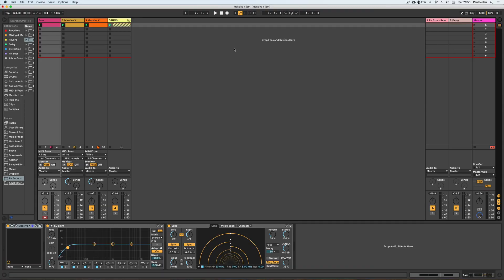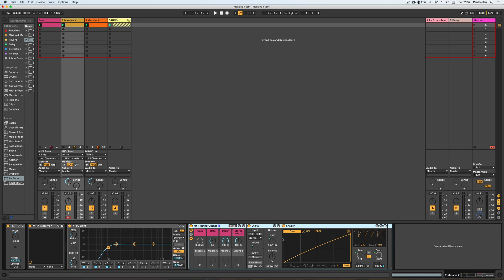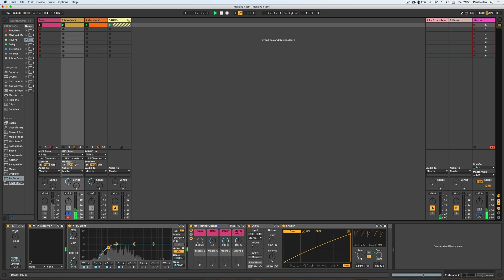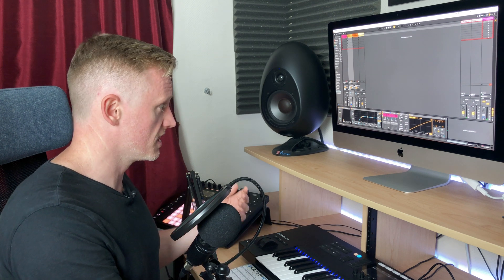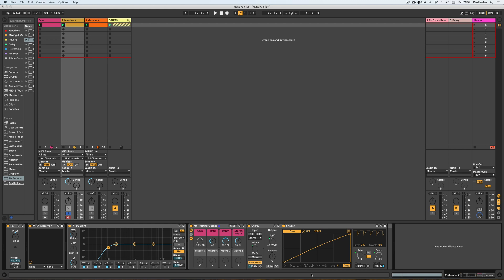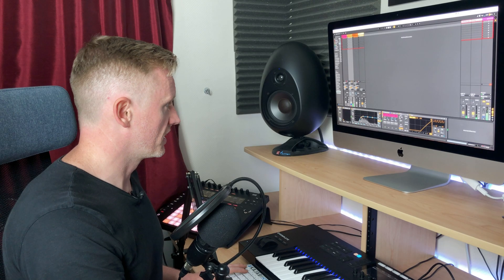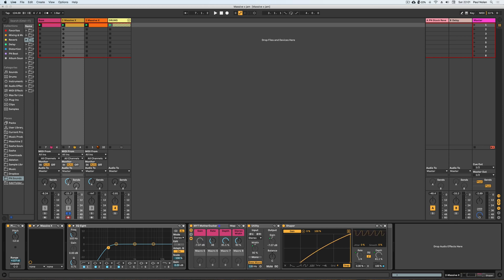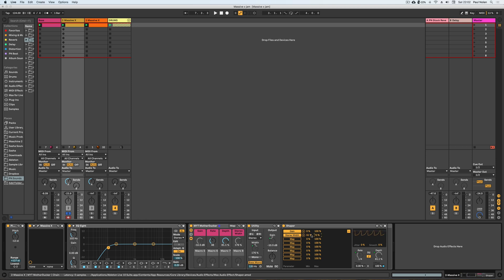FREE Ableton Auto Sidechain Rack!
Here's a walkthrough of our latest freebie - MotherDucker!